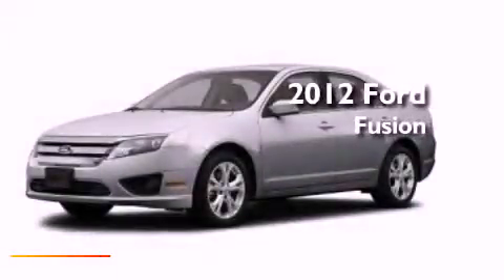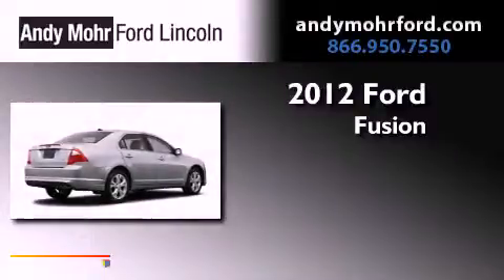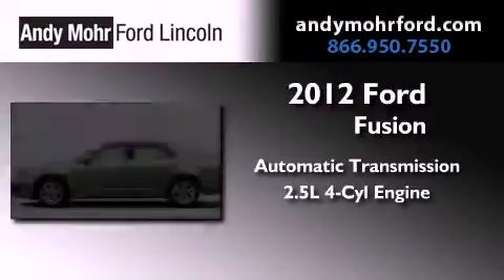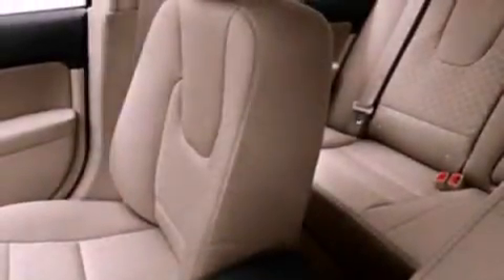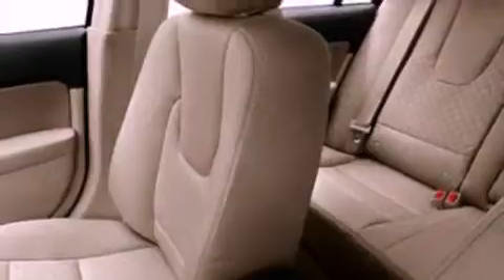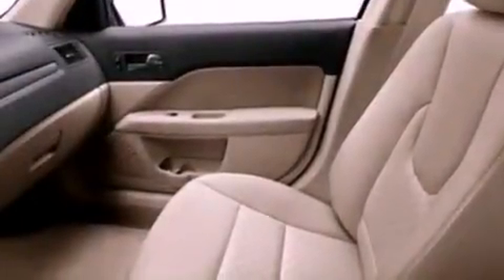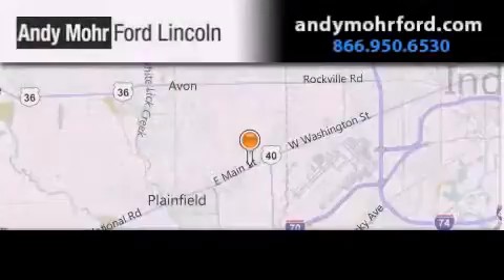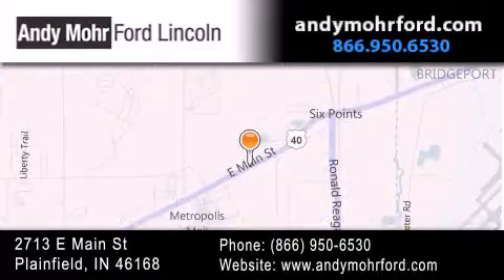2012 Ford Fusion Plainfield IN 46168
Year : 2012
 Make : Ford
 Model : Fusion
 Engine : 2.5L I4 16V MPFI DOHC
 Trans . : 6-Speed Automatic
 Exterior : Ingot Silver Metallic

 Interior : Charcoal
 Stock : C12414

 2713 E. Main Street